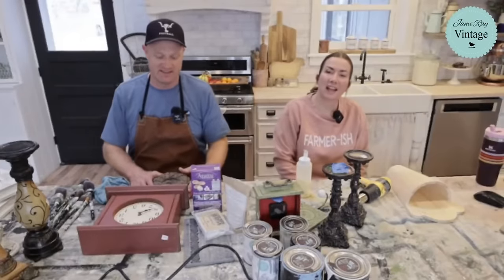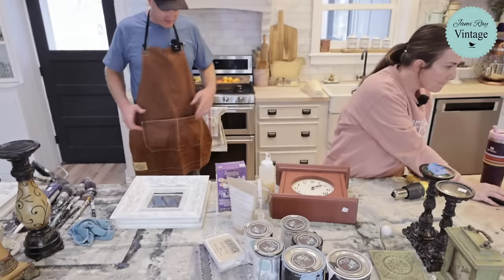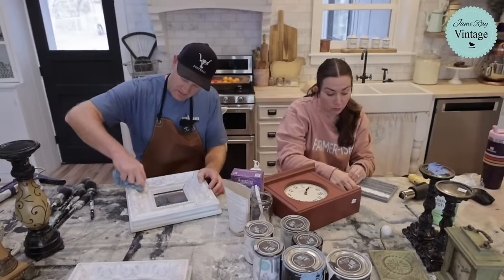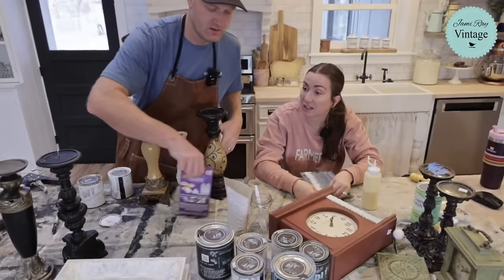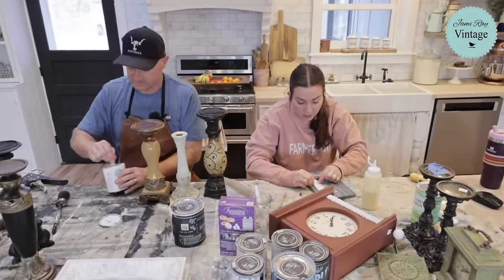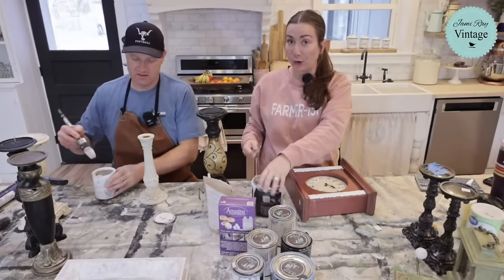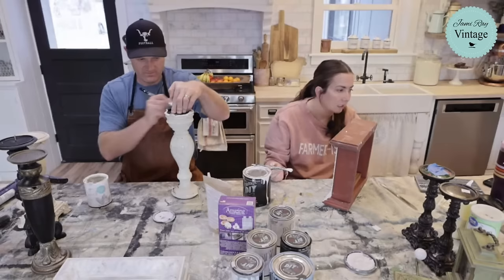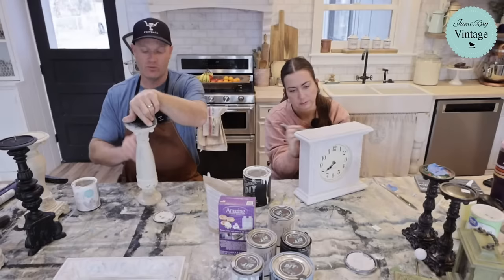Trash to Cash - Painting Thrifted Home Decor To Give It Fresh Spring Vibes - reselling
Painting Thrifted Home Decor To Give It Fresh Spring Vibes Waste Not Wednesday